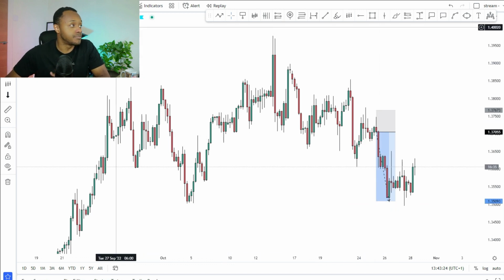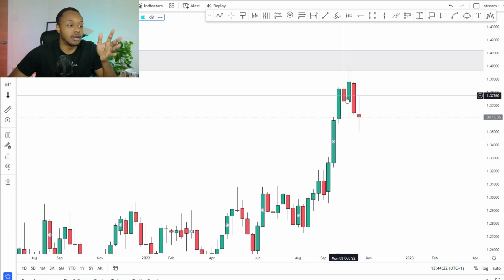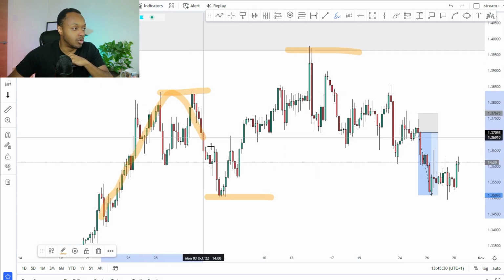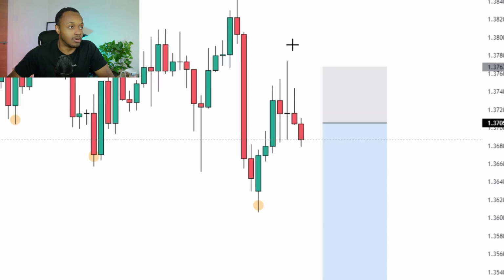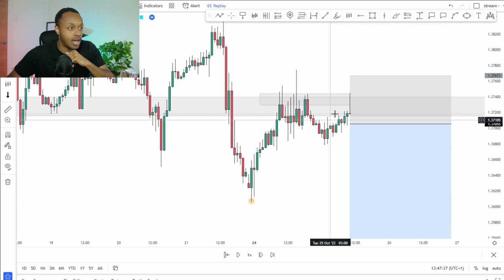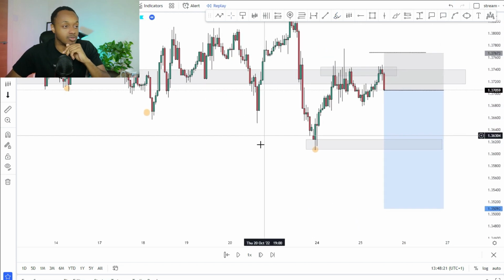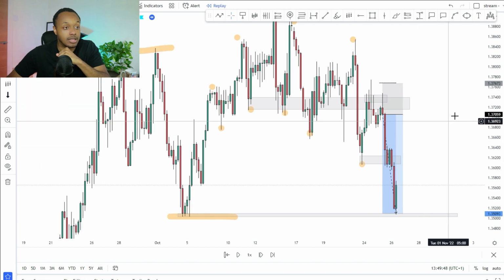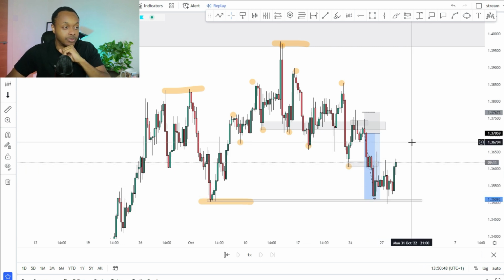USDCAD Live Trade Breakdown! | + 196 pips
USDCAD Live Trade Breakdown! | + 196 pips. In this video I will breakdown all the reasons why I was able to catch 196 pips on USDCAD. We will go over how I developed my market bias, how I look for my entries and targets and finally how I manage the trade to protect profits when swing trading.

---Contents---
Introduction - 0:00
Developing Market Bias - 00:31
Market structure and Entry levels - 02:43
Entry and Trade Management - 04:36
Conclusion 07:32